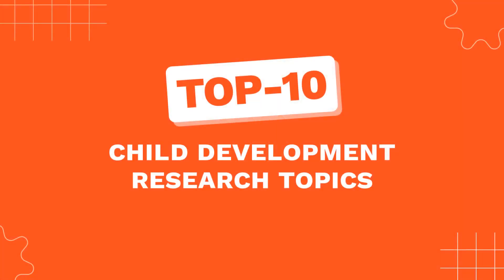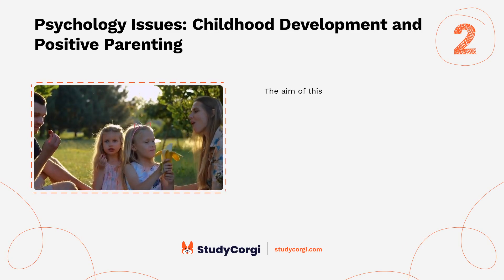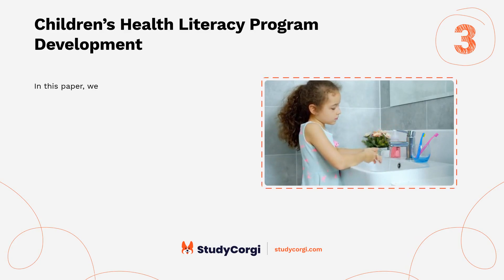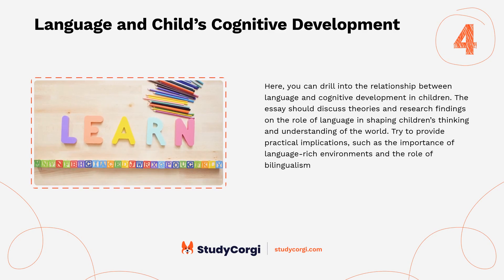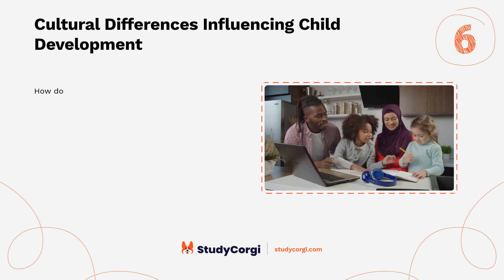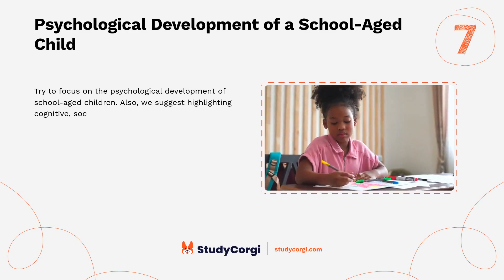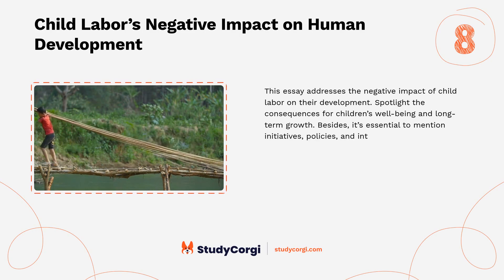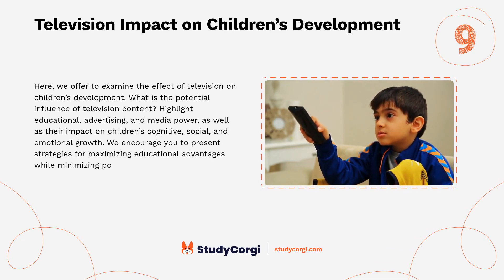TOP-10 Child Development Research Topics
Are you looking for some inspiration for your next research project? Do you want to find topics to write about? If so, you've come to the right place! In this video, we will share the top-10 Child Development research topics. You will learn all there is to know about this field and how you can contribute to the advancement of knowledge. Whether you are a student, a teacher, or a researcher, this video will help you find your passion and spark your curiosity.

📝 Voice-over list:
👉 00:09 → Child Development Theories: Role and Importance
👉 00:36 → Psychology Issues: Childhood Development and Positive Parenting
👉 01:05 → Children’s Health Literacy Program Development
👉 01:30 → Language and Child’s Cognitive Development
👉 01:58 → The Role of Environment in Childhood Physical Development
👉 02:24 → Cultural Differences Influencing Child Development
👉 02:53 → Psychological Development of a School-Aged Child
👉 03:22 → Child Labor’s Negative Impact on Human Development
👉 03:49 → Television Impact on Children’s Development
👉 04:20 → Divorce and Consequences for Child Development